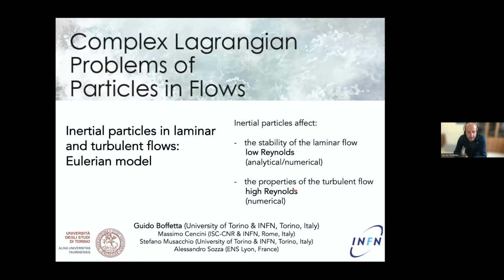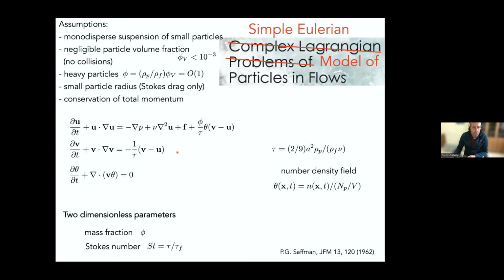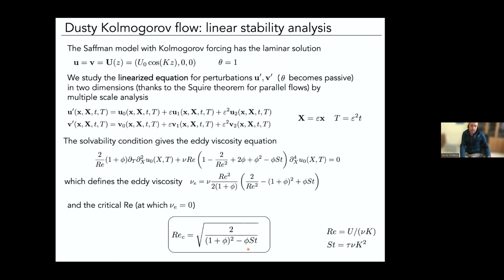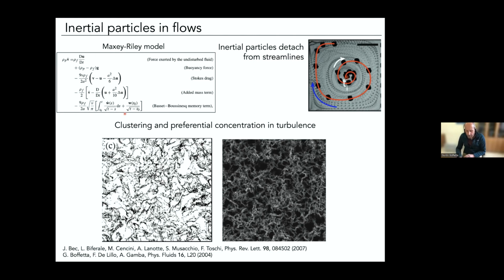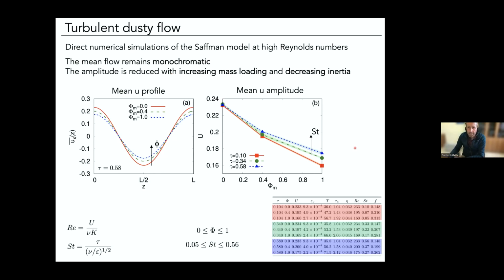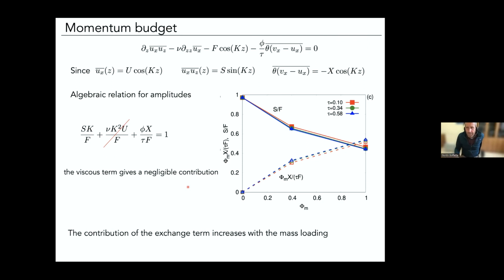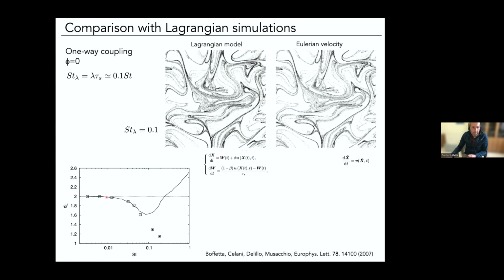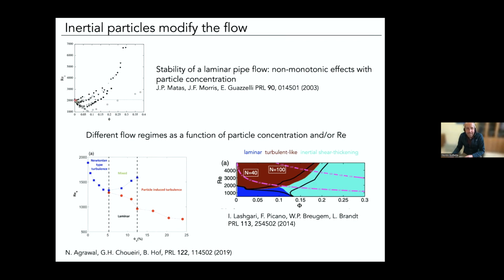Inertial Particles in Laminar and Turbulent Flows: Eulerian Model by Guido Boffetta